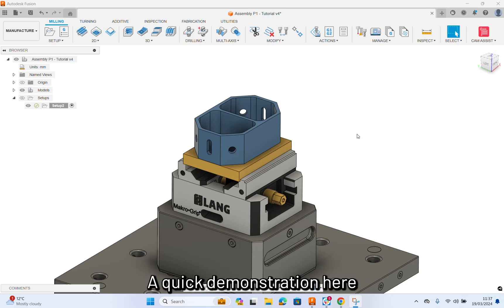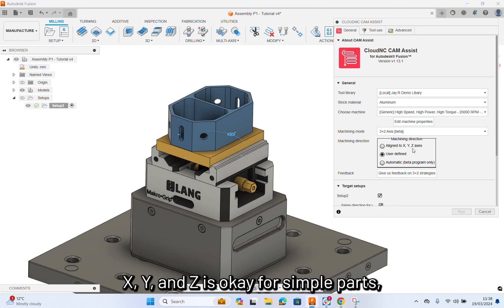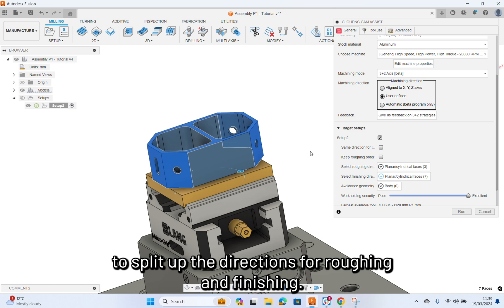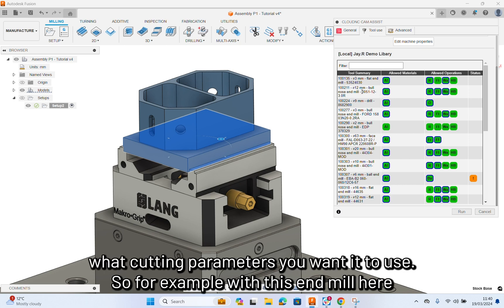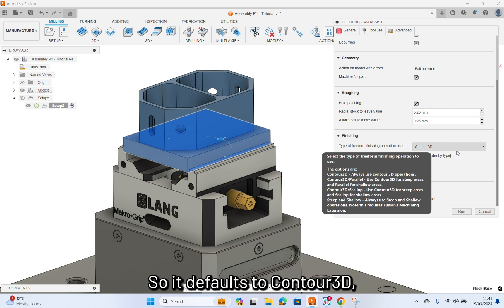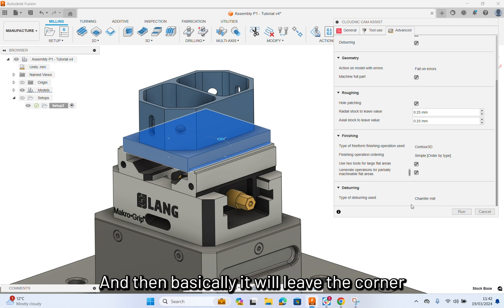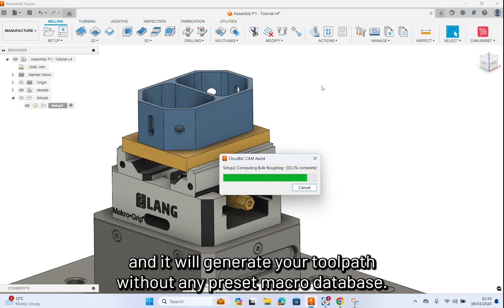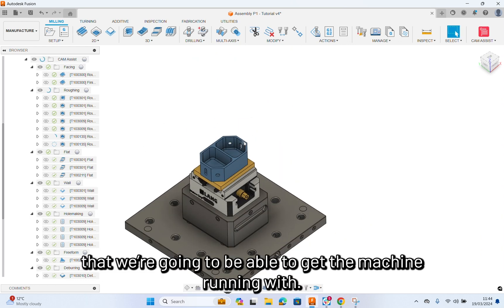How to run a 3+2 part through CAM Assist with Autodesk Fusion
How to run a 3+2 part through CAM Assist in real time with Autodesk Fusion!